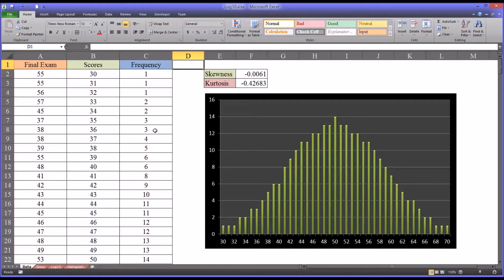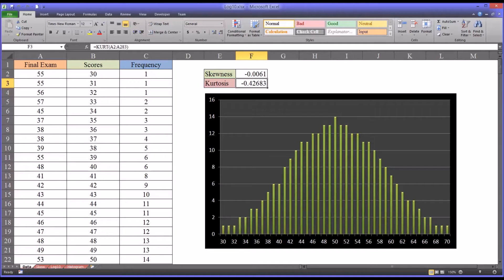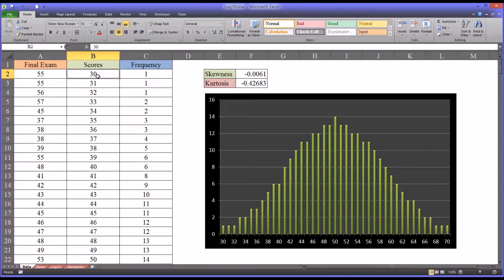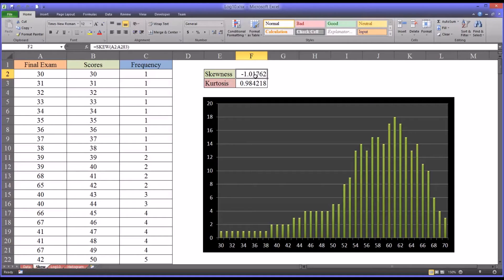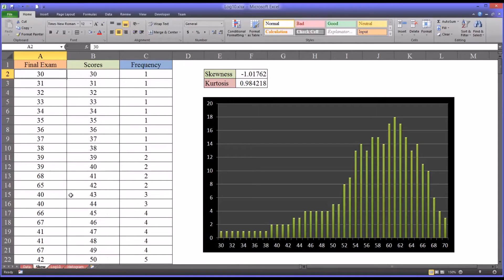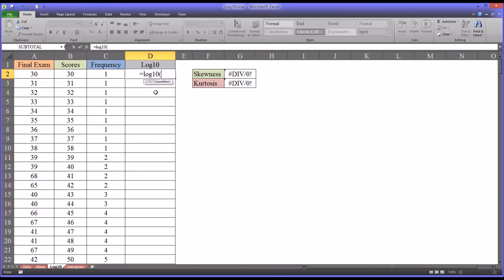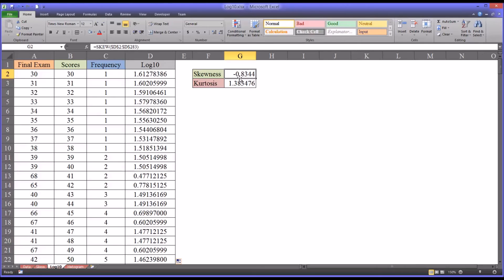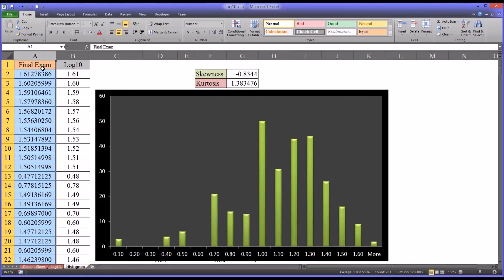Data Transformation for Skewed Variables Using the LOG10 Function in Excel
This video demonstrates how to transform data that are skewed using the LOG10 function in Microsoft Excel. The SKEW (skewness) and KURT (kurtosis) functions are reviewed.